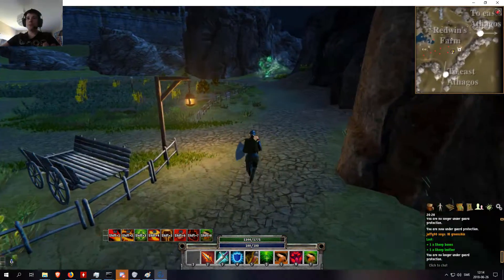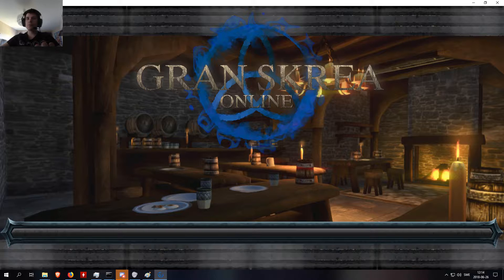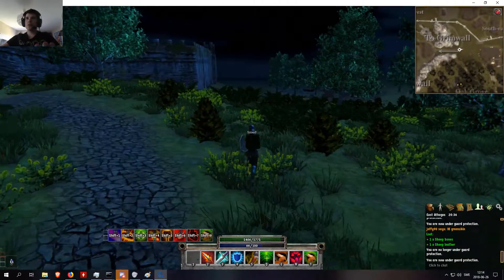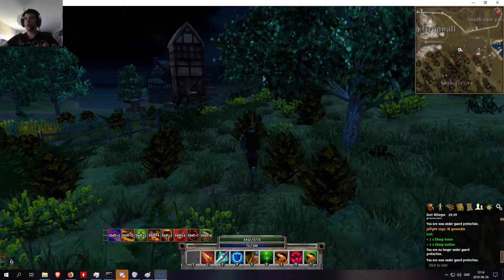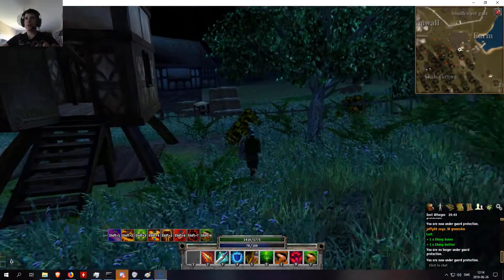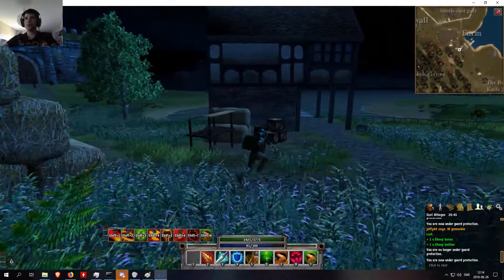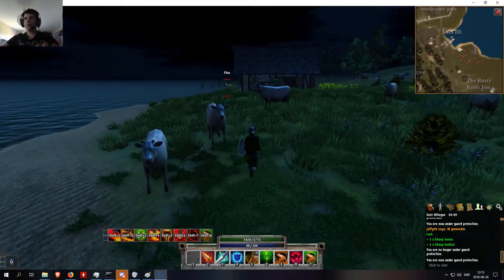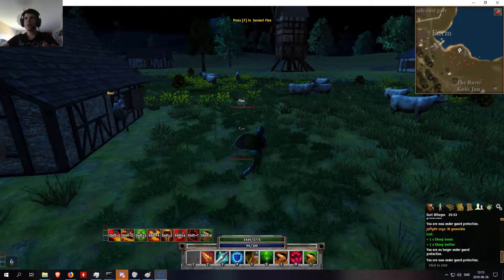Gran Skrea Online: How to find Flax LvL 40 Alchemy Req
showing how to find Flax